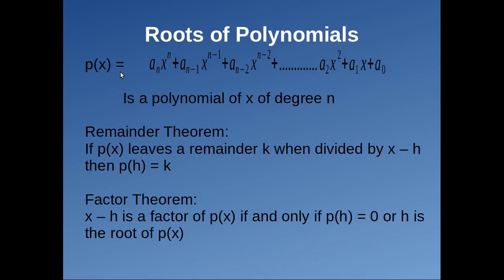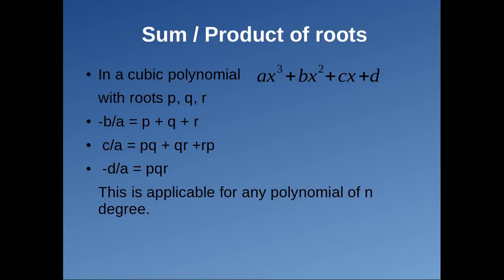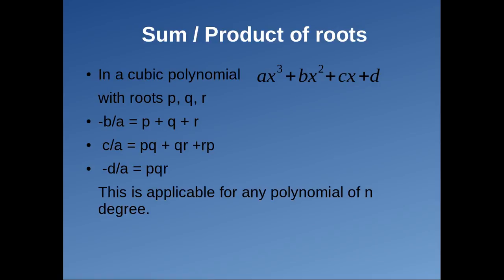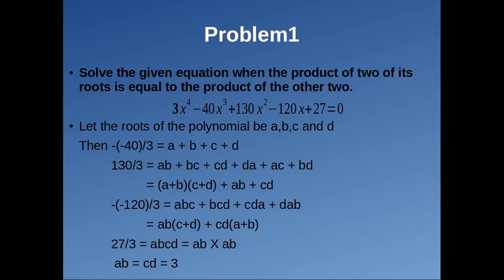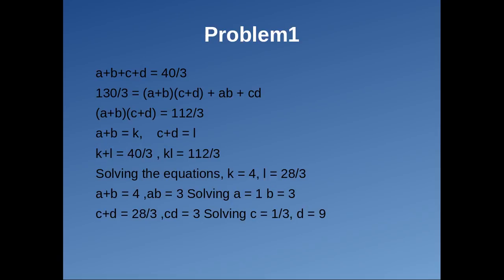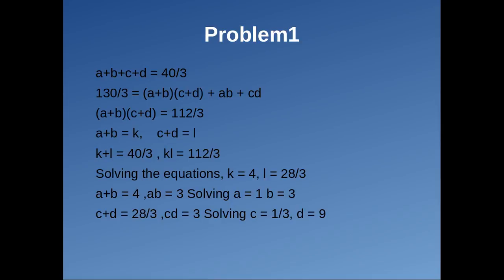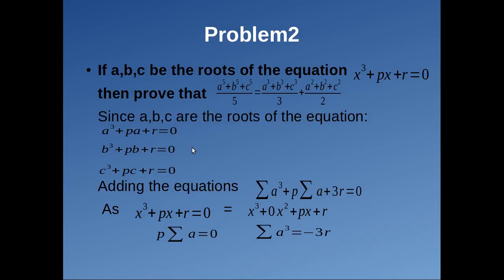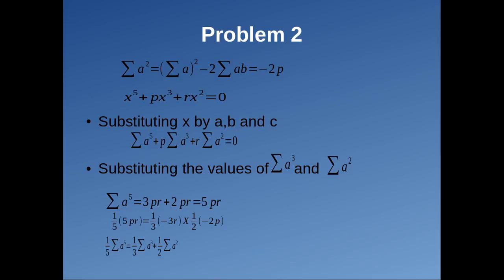properties of roots of polynomials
A short video on the properties of the roots of polynomials with sample problems.